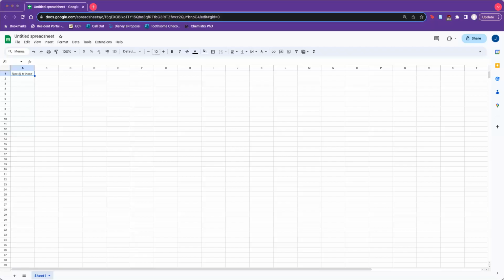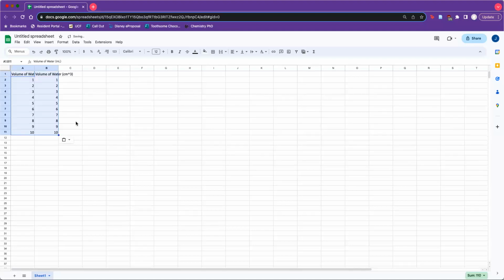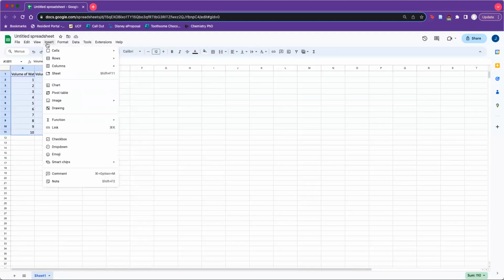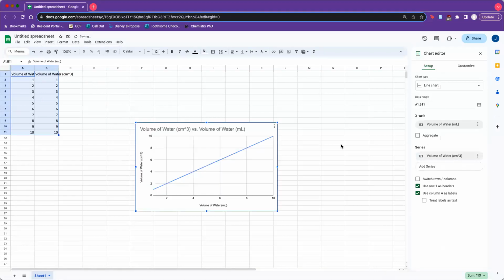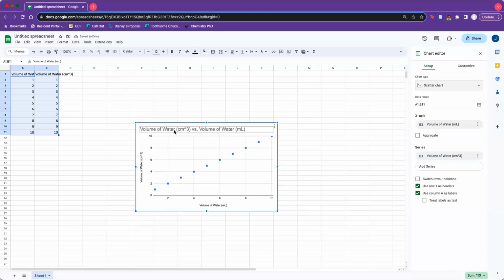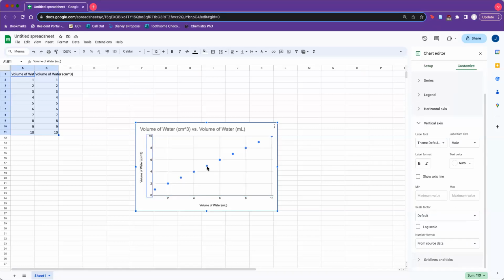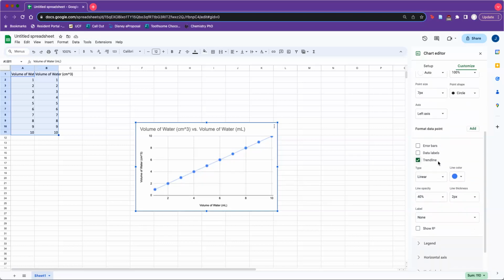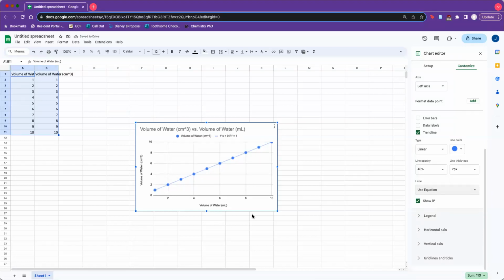Basic Graphing in Google Sheets